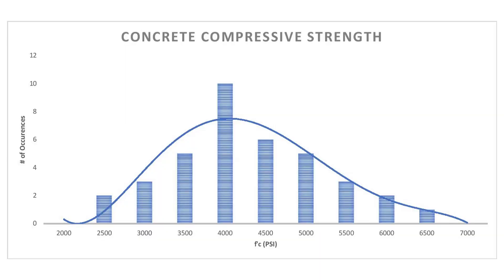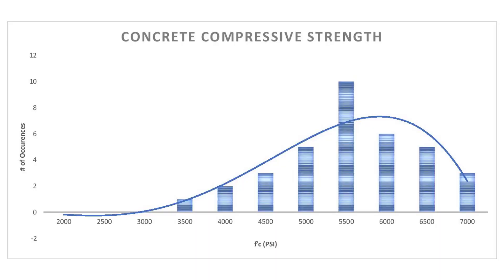Why Does ASTM C94 Require Concrete Compressive Strengths 1200 PSI More Than Design? - Vlog 609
WHY THE HECK does ASTM C94 require concrete to have strengths of 1200 PSI more than the design requires?! Let Hailey and David from Intelligent Concrete break it down for you.